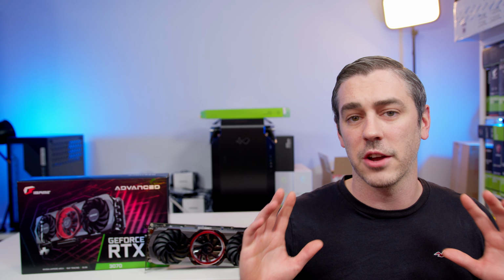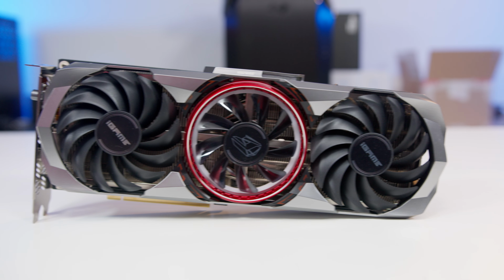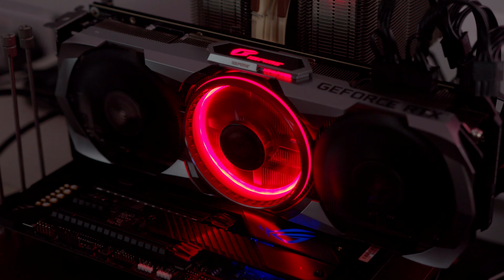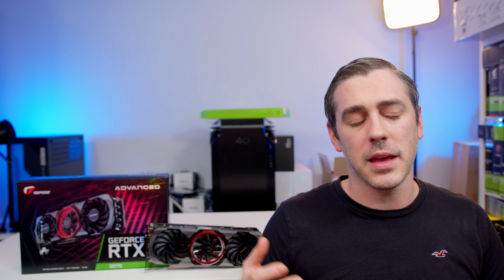The BEST RTX 3070??? [iGame RTX 3070 Advanced OC]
The iGame RTX 3070 Advanced OC from Colorful may be a card that you've never heard of, but that doesn't make it any less important. Depending on the country you're in, this may be a real contender for those wanting an RTX 3070 with a factory overclock, and some pretty impressive styling.

►UK Links◄

►US Links◄